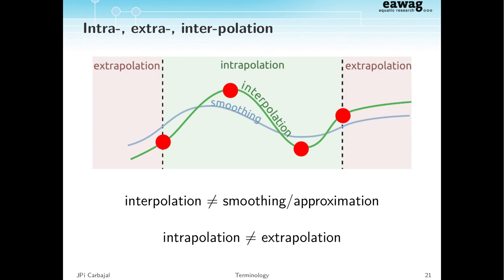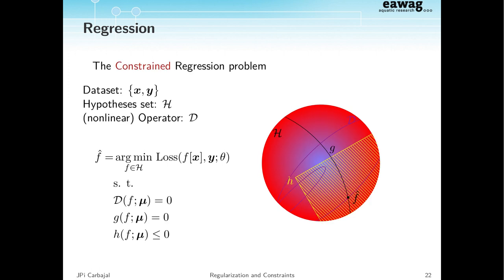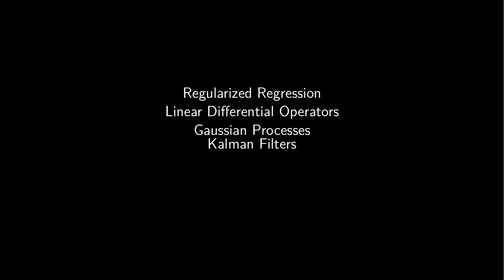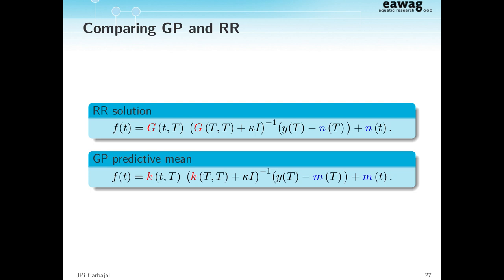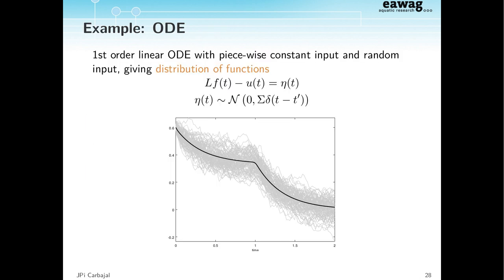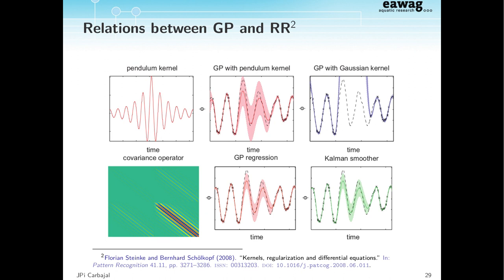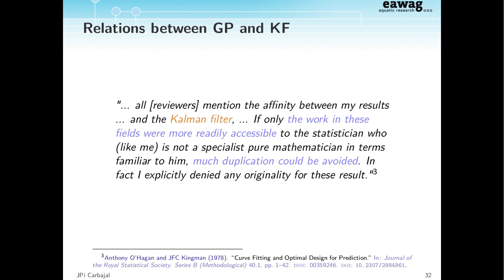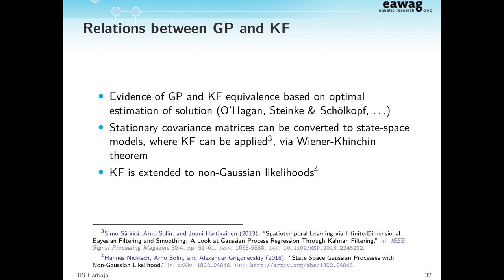A walk through the intersection between machine learning and mechanistic modeling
Talk given at the Data Science seminar at EURECOM, France on 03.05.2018.
The recording starts after a short conceptual introduction to emulation.